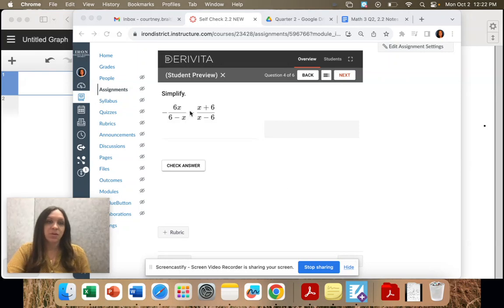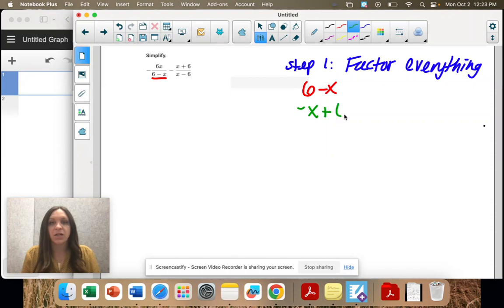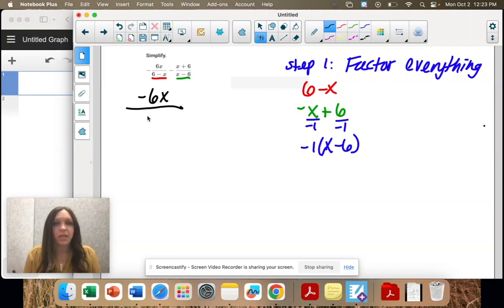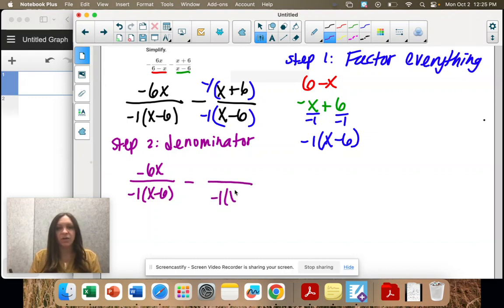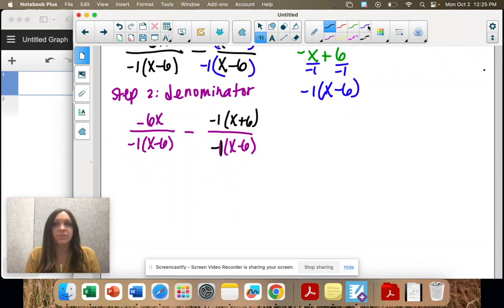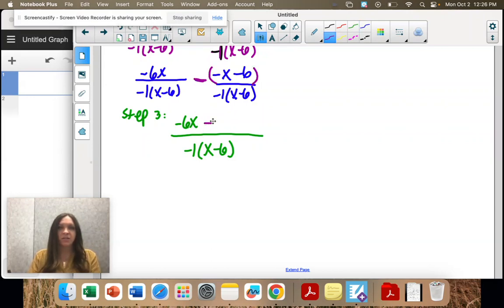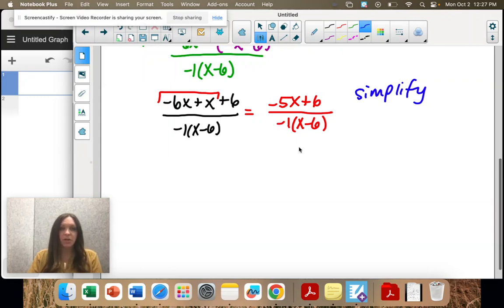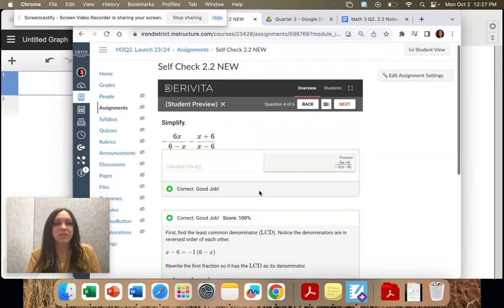Math 3 Q2, 2.2 #4